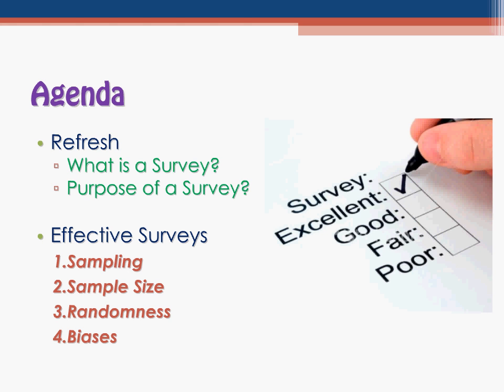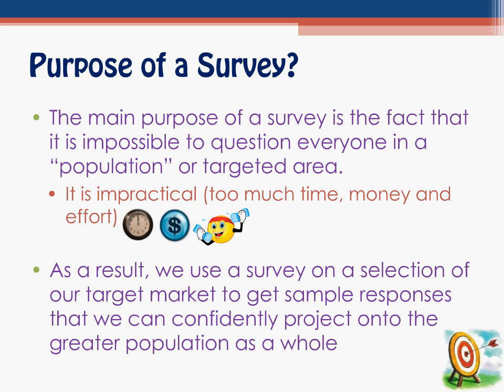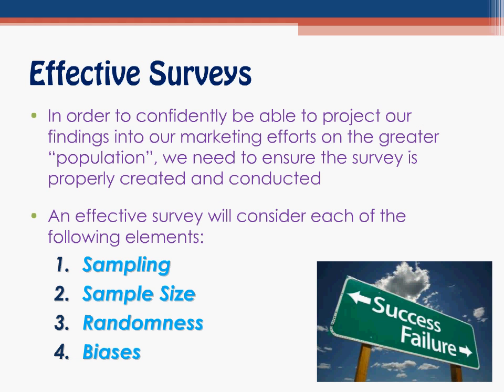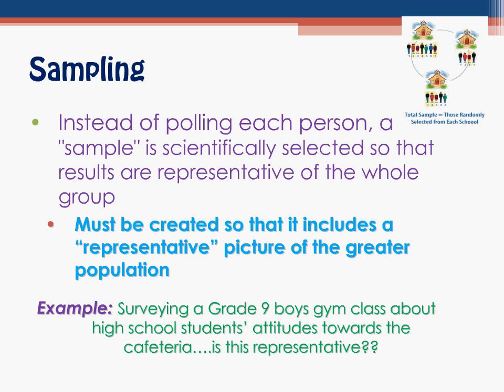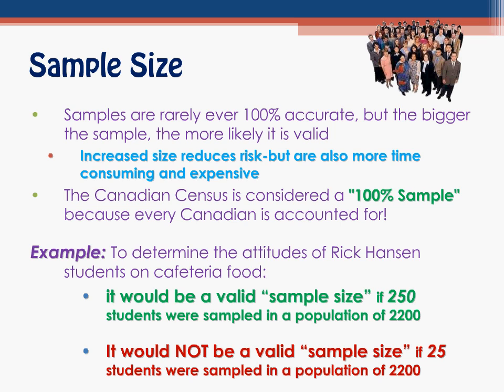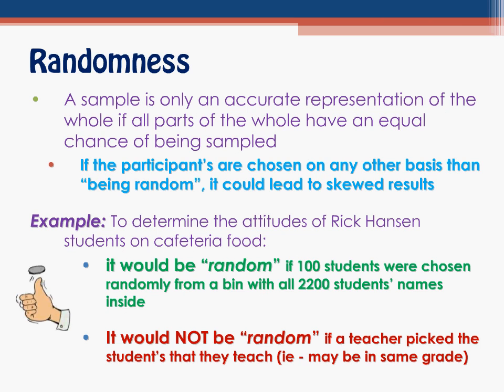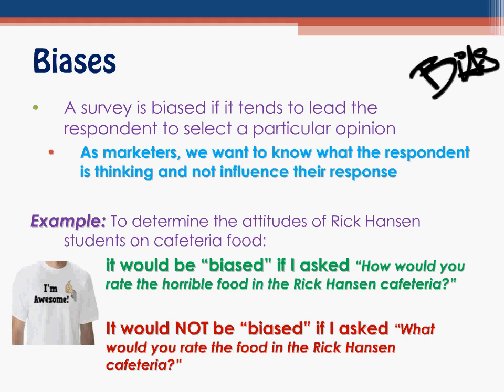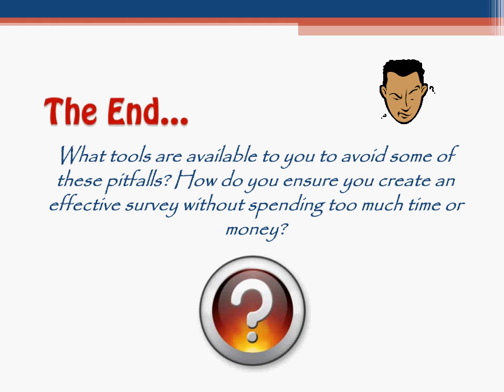Marketing Research - Surveys - Part 1 - Ensuring Accuracy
This video will describe key elements that must be addressed in order to create effective and accurate surveys. Sampling, sample size, randomness, and bias are each addressed; and examples are given to illustrate each element.